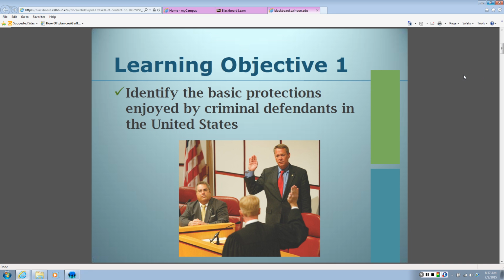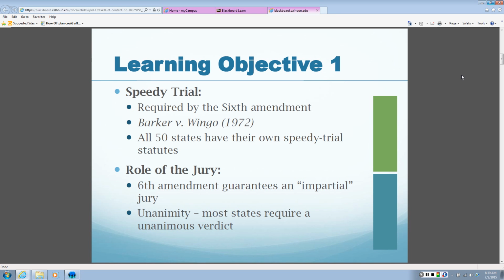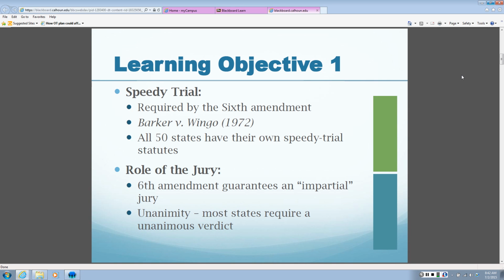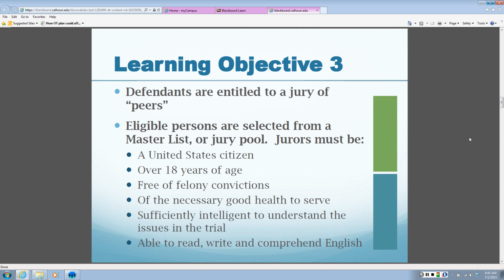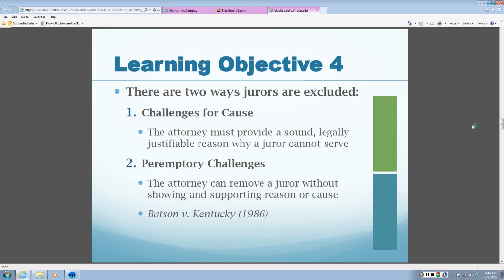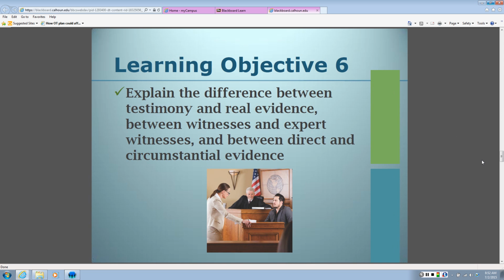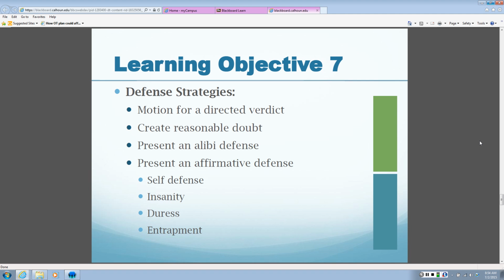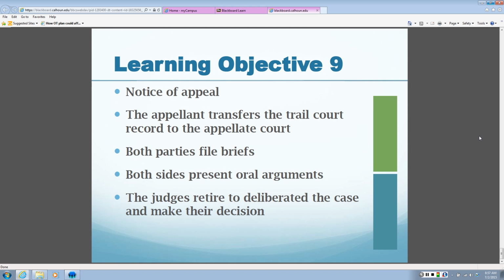CRJ 100 Ch10